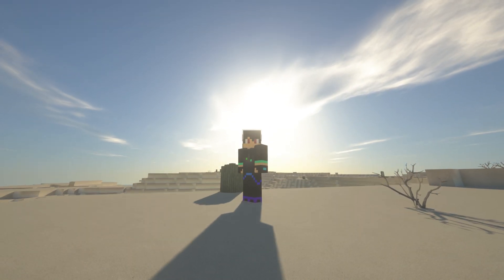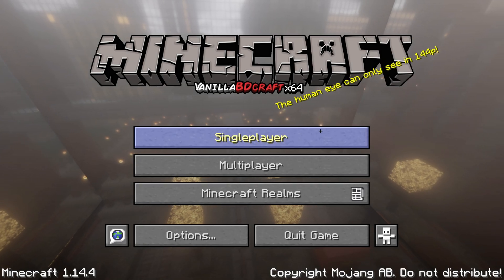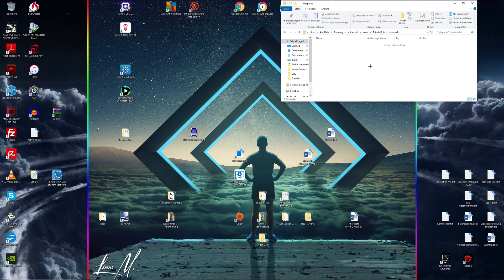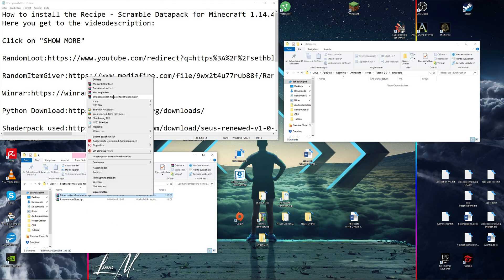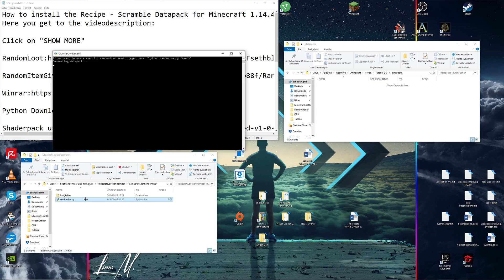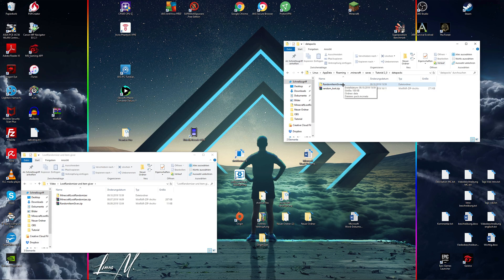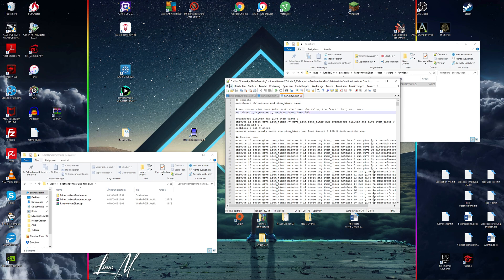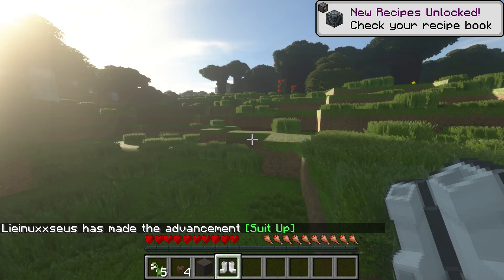RandomLoot and RandomItemGiver Datapack Tutorial 1.14.4 (Easy)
How to install the RandomLoot and RandomItemGiver for Minecraft 1.14.4
Here you get to the videodescription: